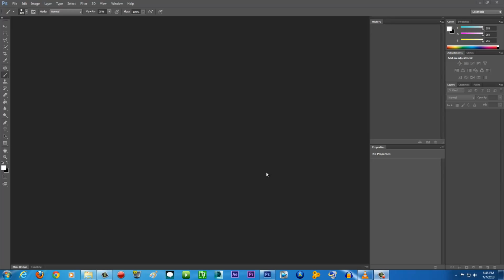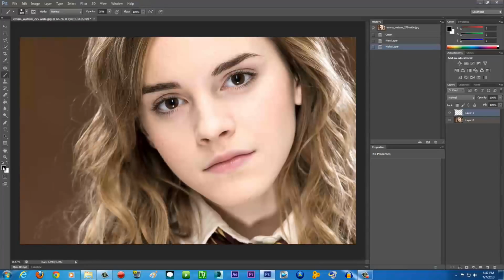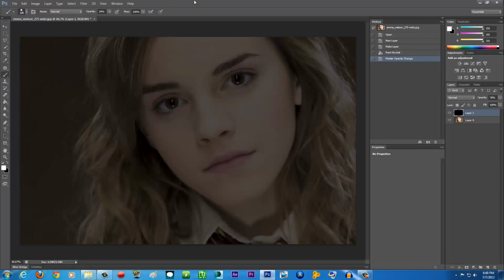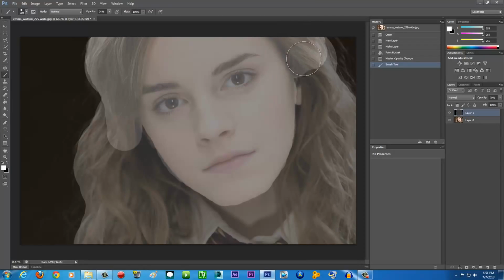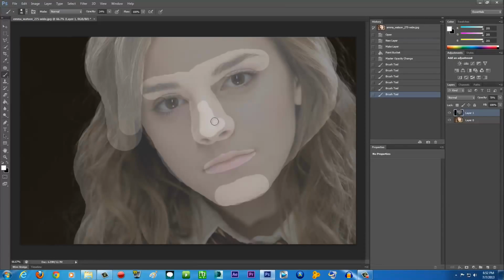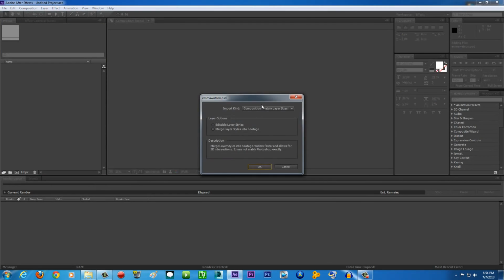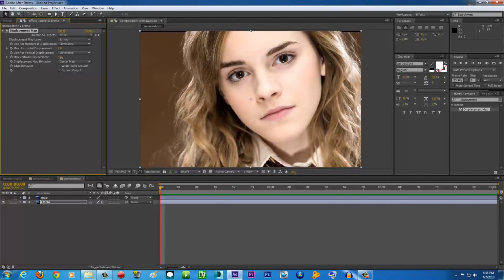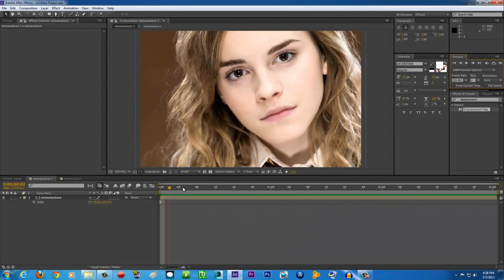After Effects TUTORIALS How to Make 2d Image to 3D using Displacement Map After Effects & Photosho